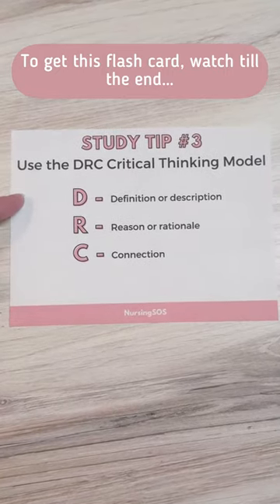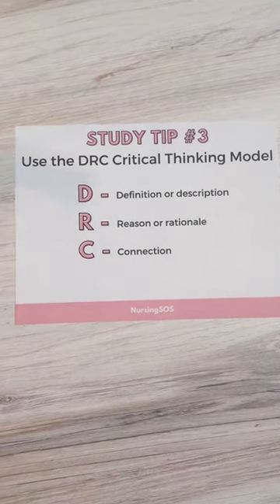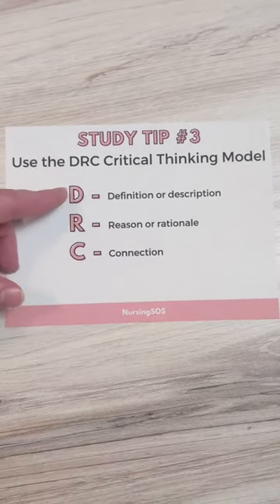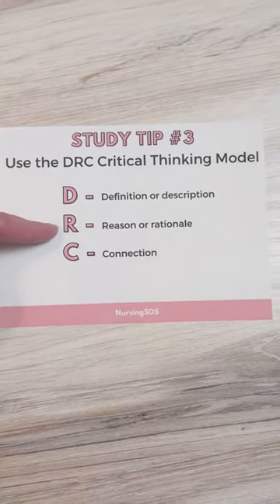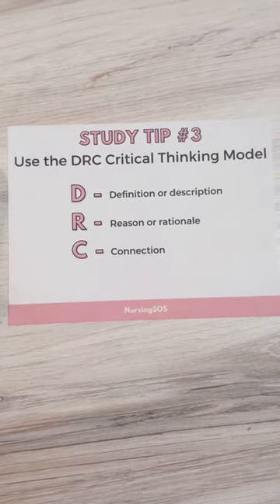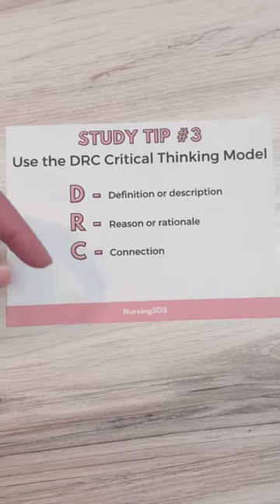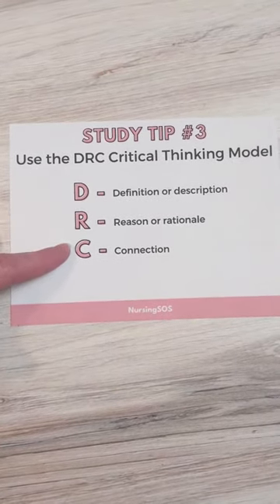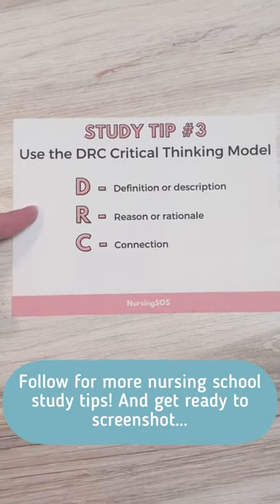You CAN learn how to critically think in nursing school (here's how!)